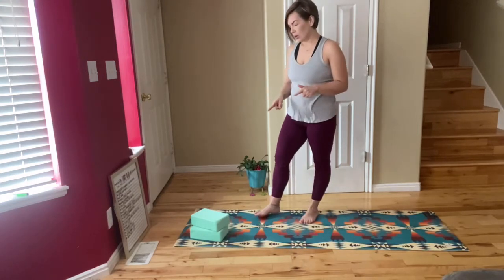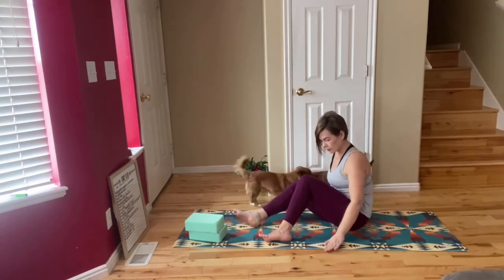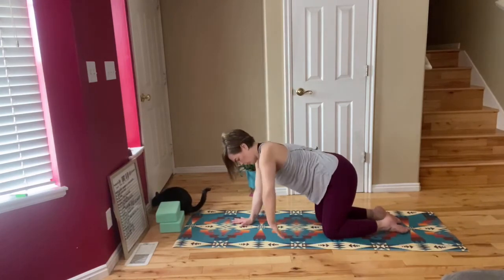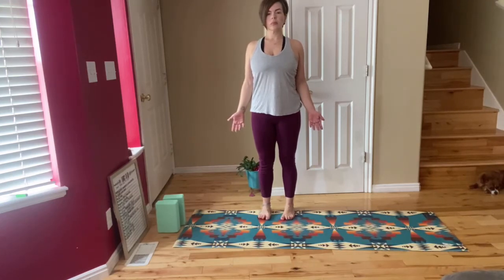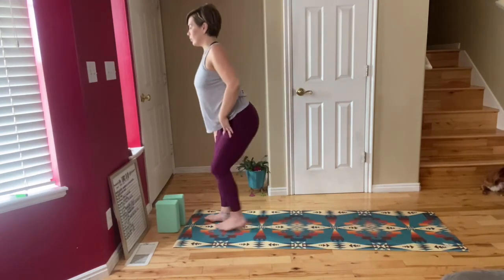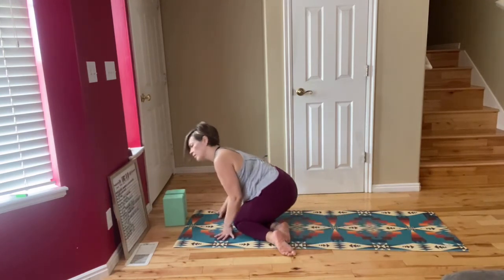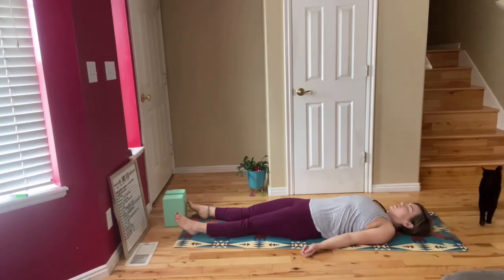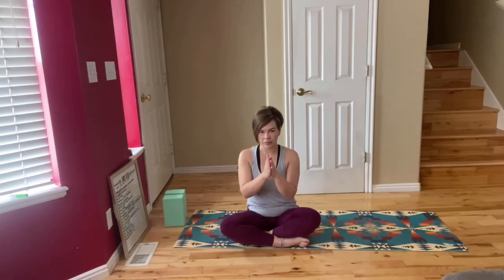Yoga for golfers